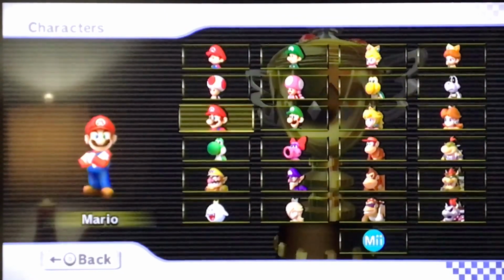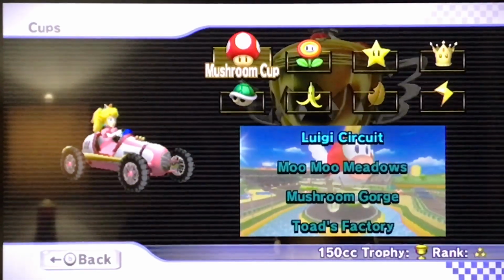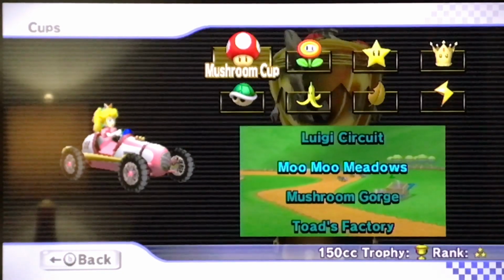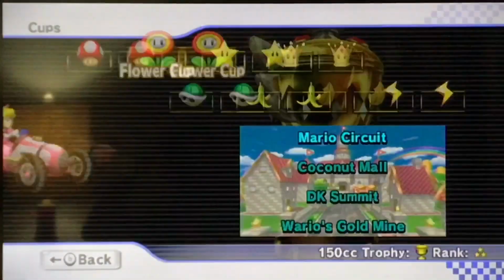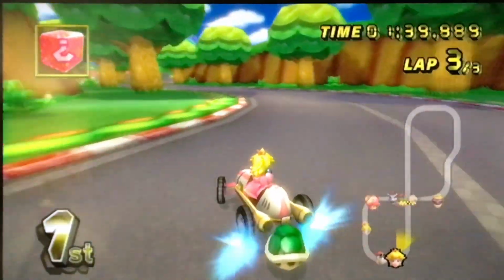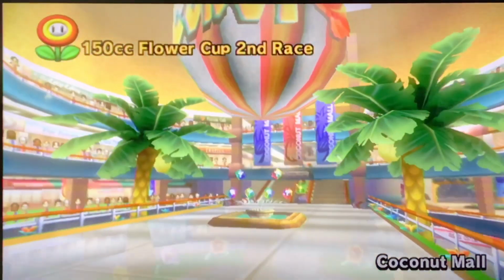Peachy’s Got It-Mario Kart Wii: Flower Cup With Princess Peach (Part 1)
Last time on Let’s Play Mario Kart Wii, we won the Mushroom Cup with Mario. But here, we’re gonna bloom through the Flower Cup with our beloved Princess Peach. She’s so cute, she’s eager to win it. This has only begun. Enjoy the video.